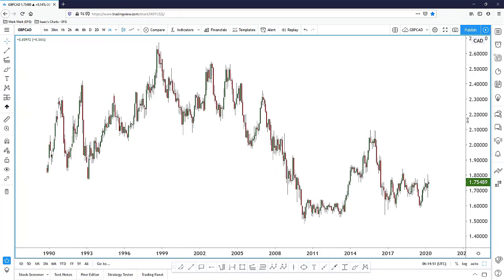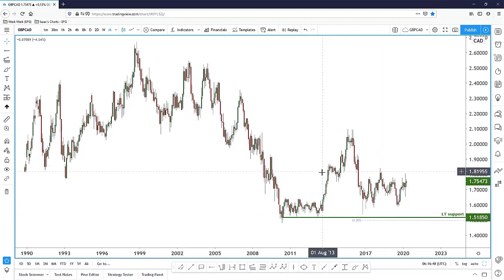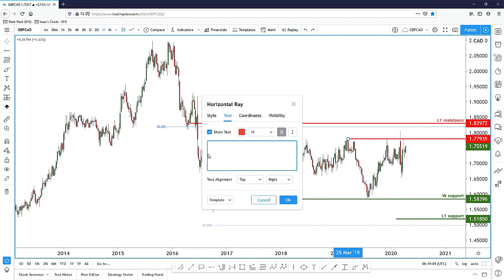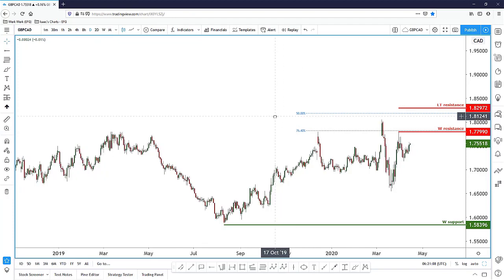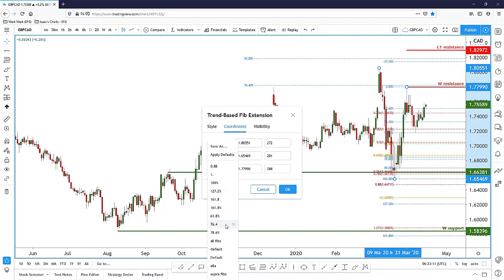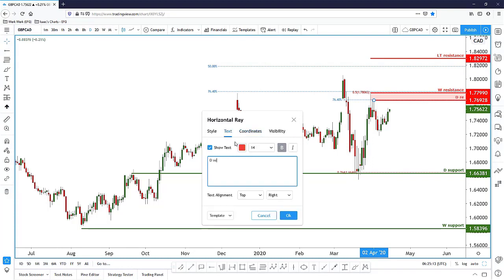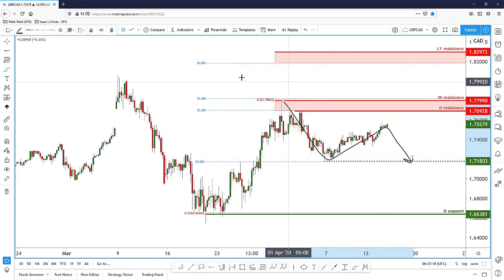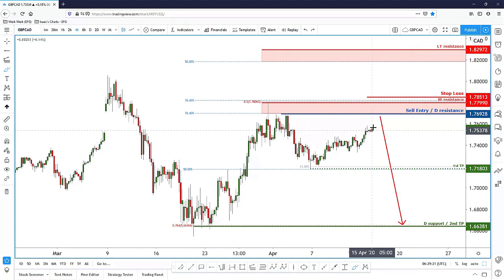Forex forecast 04/15/2020 on GBP/CAD from Dean Leo